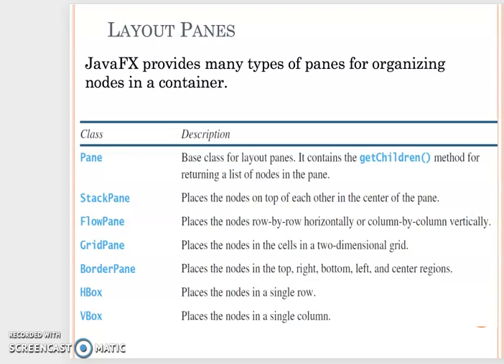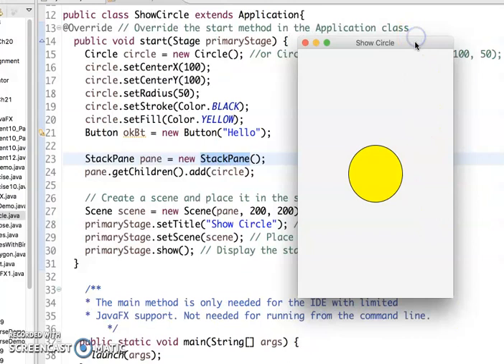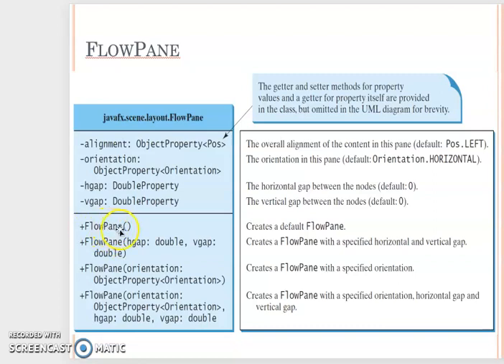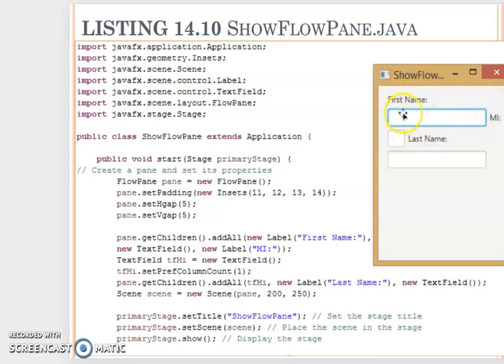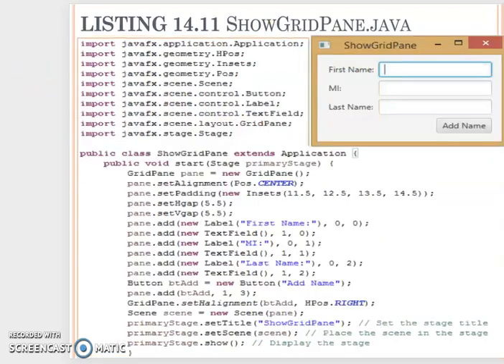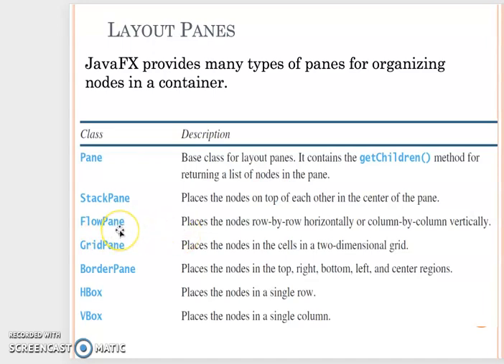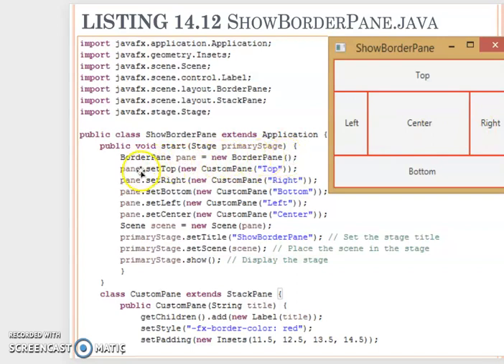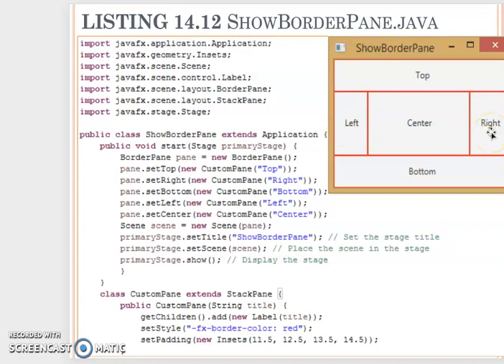COMSC255Module10Clip4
Demonstrate all the layout panes: Pane, StackPane, FlowPane, GridPane and BorderPane